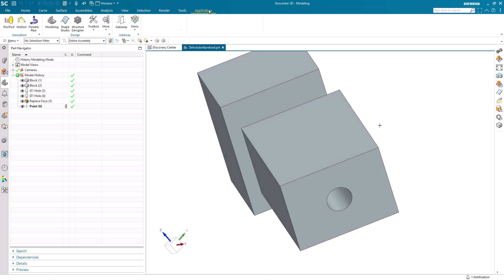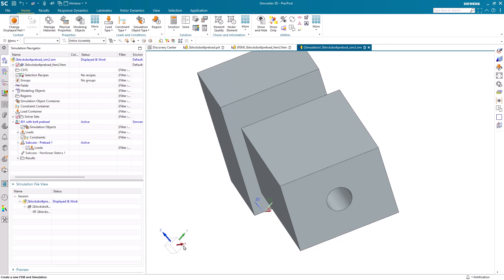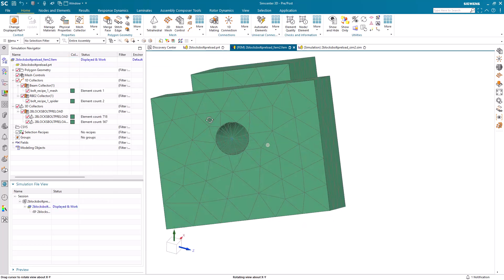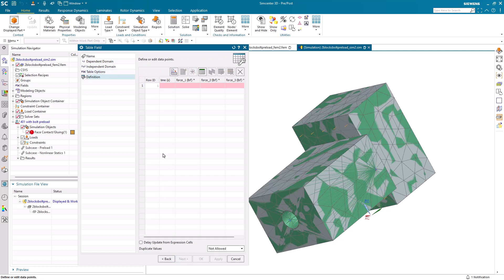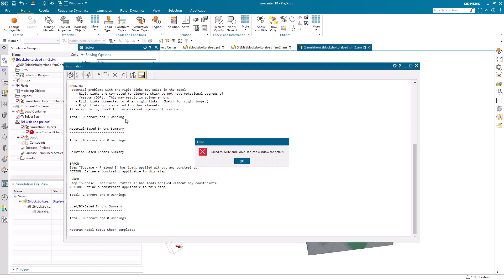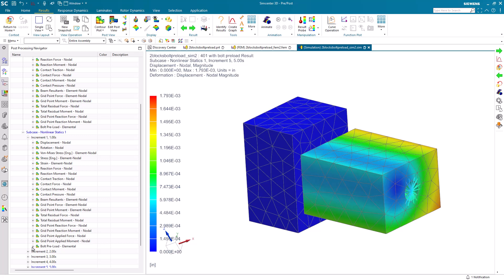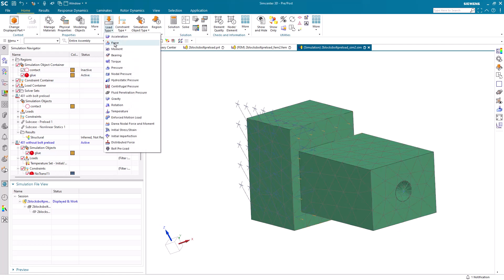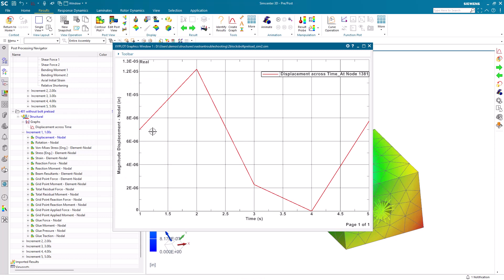How To Use Transient Loads Instead Of Multiple Subcases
There are many methods that we can use to solve if we have multiple loads.  Transient loads with a nonlinear multistep solution is a great alternative to multiple subcases.